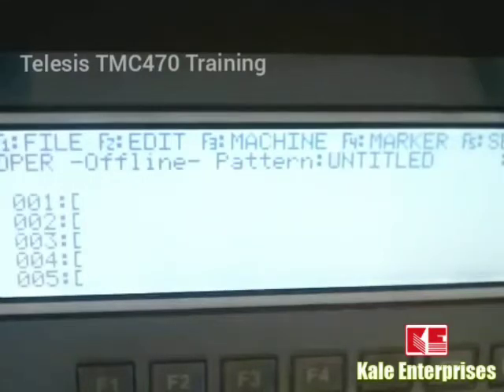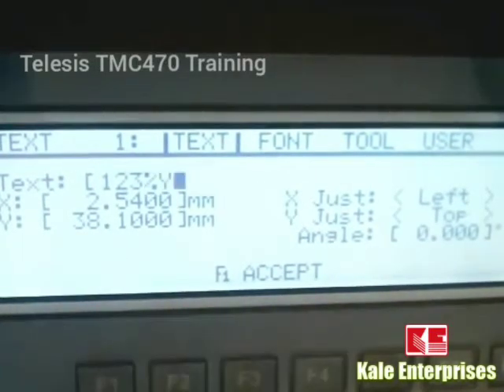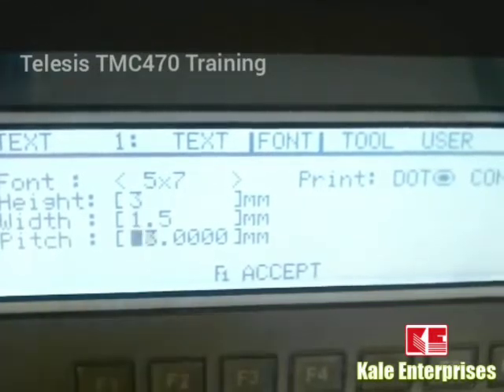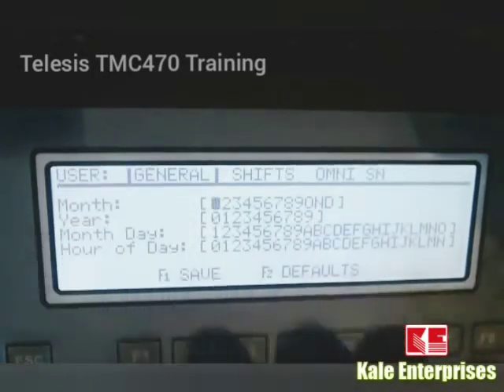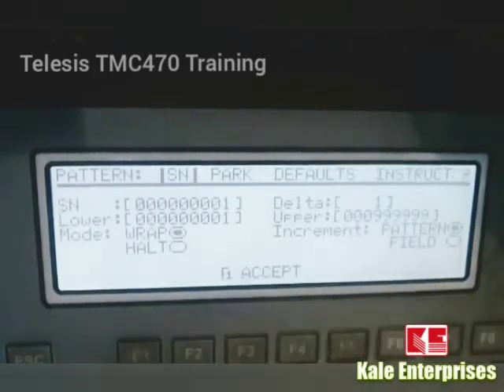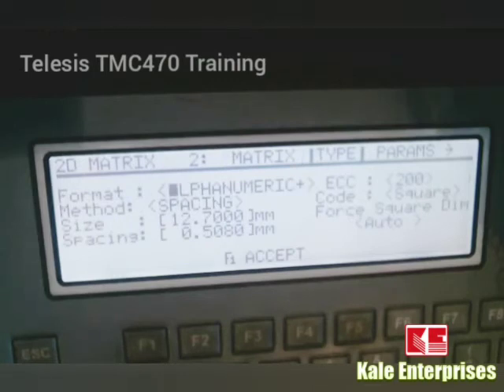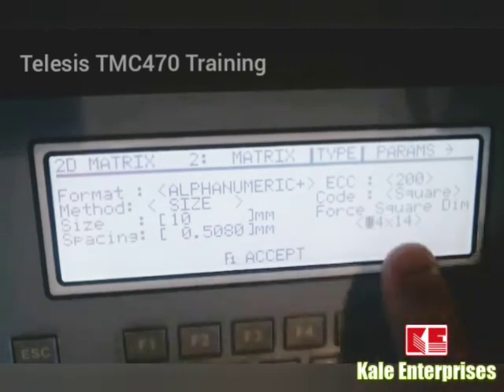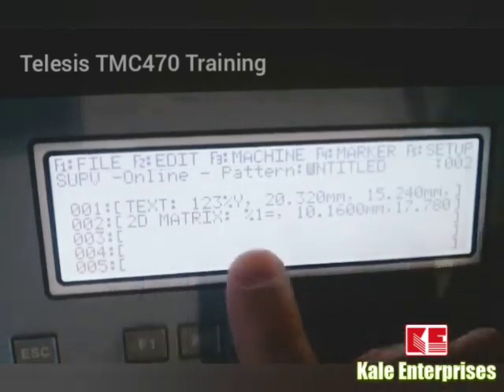Telesis Controller TMC470 Training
TMC470 MARKING SYSTEM CONTROLLER
KALE ENTERPRISES Offered as an optional accessory to a number of TMC470- based Pinstamp® Marking Systems, Telesis’ powerful WIN 32 Merlin®III Visual
Design Software with its state-of-the art graphical user in interface, makes
marking pattern design quick and easy. “WYSIWYG” (what you see is what you get) interface provides a to-scale image of the pattern as it’s created. Just “click & drag” for immediate adjustment to field size, location or orientation. Pattern Wizard Mode makes simple pattern design a snap even for the computer novice. Marking “tools” available include text (at any angle), arc text, rectangles, circles, ellipses and lines. Multiple fields can be grouped and saved as a block to form a logo, or import logos via DXF CAD fi les. Non-printable fields clearly show the graphical representation of the part being marked. Use the convenient, “GO TO” command to avoid obstacles within the marking window.

FEATURES
• Fully self-contained – no PC required
• Easy-to-use menu design for pattern design and access
• Ethernet port for TCP/IP communications
• Durable membrane keyboard
• Pattern backup via USB port
• Stores up to 200 marking patterns locally
• One RS232/485 and one RS232 serial port and discrete I/O capabilities with spare I/O available for customer-specifi c needs
• Optional internal board to control third and fourth axis (Z and rotary) – no separate driver required
• Optional panel-mount kit for panel mounting in NEMA/  IP rated enclosures
• Conforms to all European Community (CE) norms
• Operates on 100 – 130 VAC or 200 – 250 VAC, 50 – 60 Hz power

TELESIS PINSTAMP® MARKIING